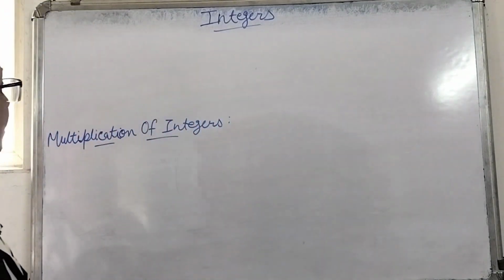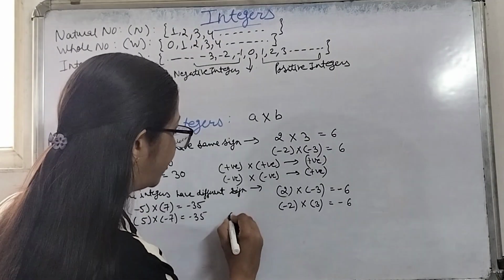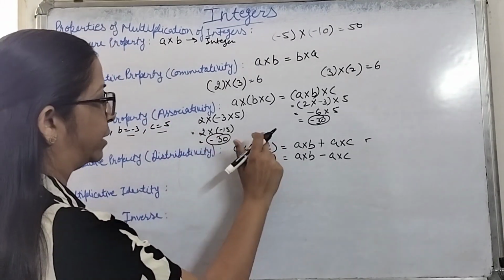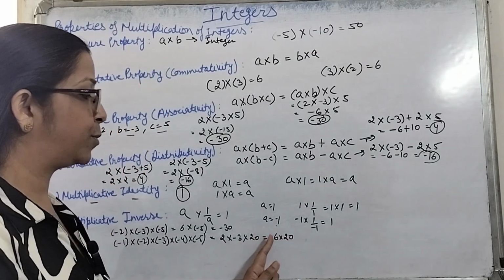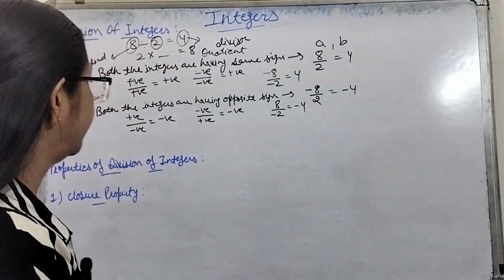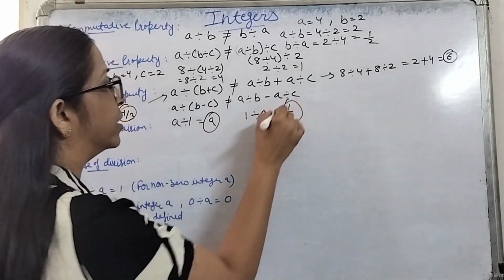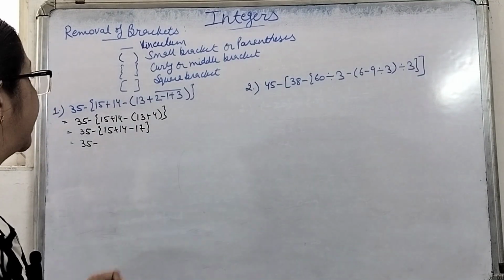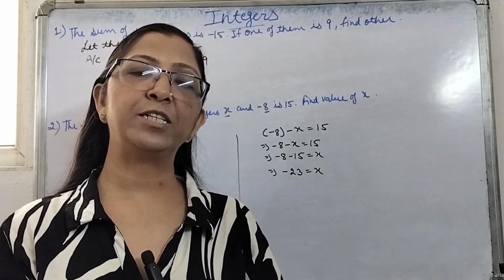Integers l Class 7 l Mathematics l In One Shot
hello, this video contains detailed explanation about concepts related to Multiplication and division of Integers. Various properties of Multiplication and division of Integers, DMAS rule, how to remove brackets and word problems related to Integers.